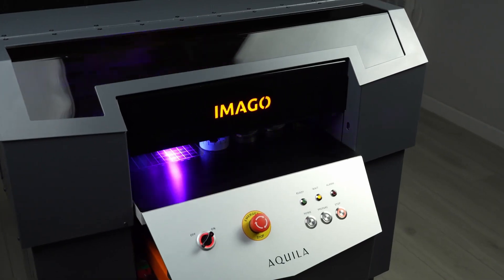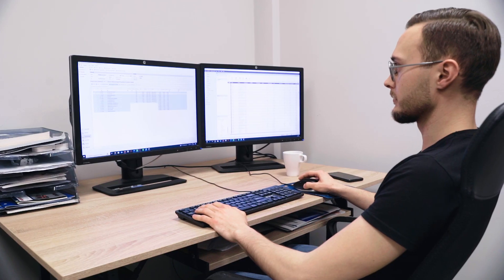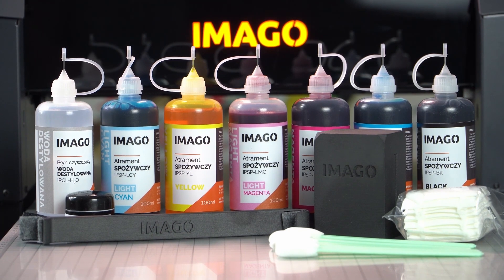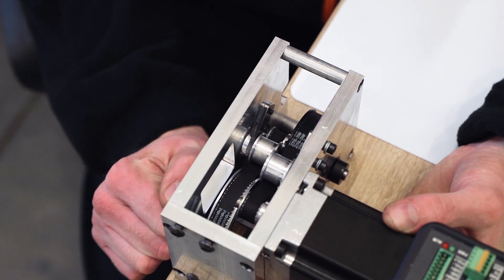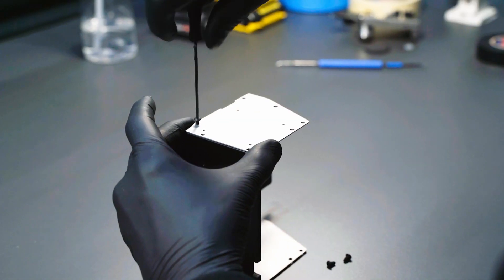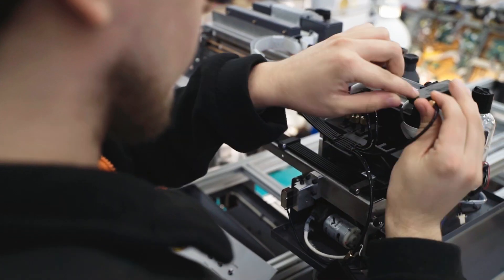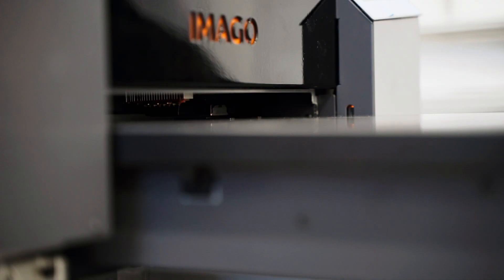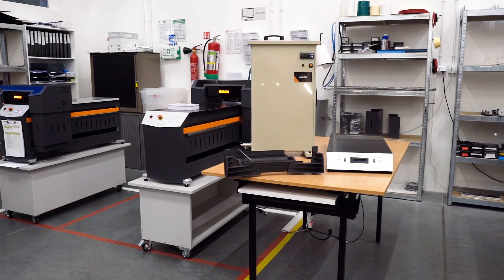Factories in Poland - Production of Polish UV LED Printers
📣 Take a look at this video, where we show you how the design process and the creation of our UV printers looks like from behind the scenes 😎

You will also learn:
✅ how the UV printer works
✅ how the peripheral devices that give additional capabilities and speed up the work look like
✅ and on which materials printing is possible